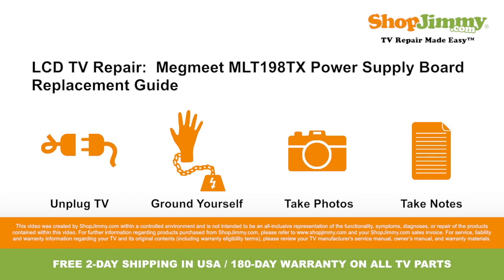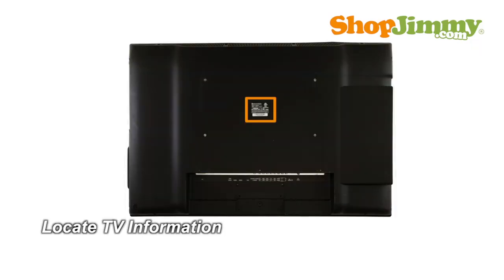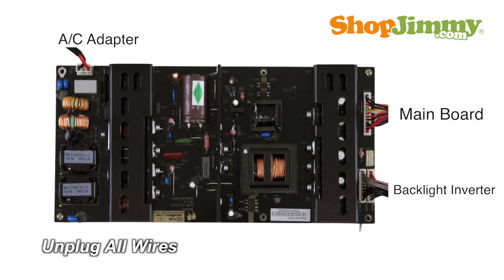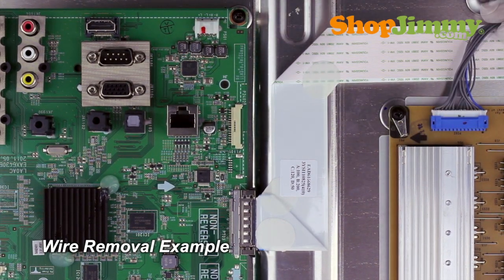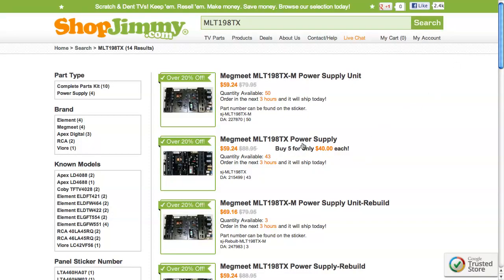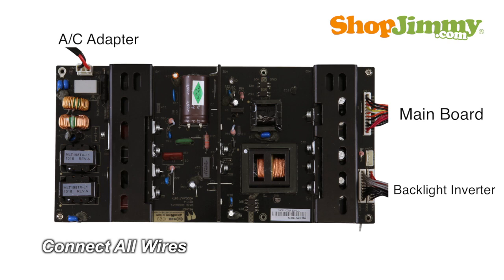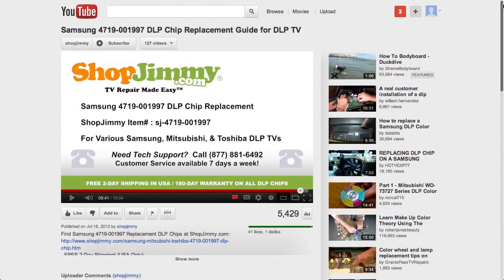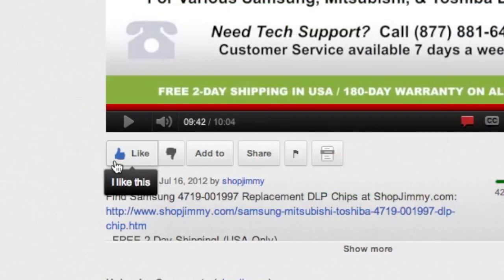Megmeet MLT198TX Power Supply Unit (PSU) Boards Replacement Guide for LCD TV Repair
The Power Supply Unit (PSU) Board shown in this video is a replacement for the following LCD TV models:

LCD TV Model Numbers:
•  APEX LD4088
•  APEX LD4688
•  COBY TFTV4028
•  ELEMENT ELDFT421
•  ELEMENT ELDTW422
•  ELEMENT ELGFW551
•  RCA 40LA45RQ
•  RCA 46LA45RQ
•  VIORE LC42VF56

Top Common LCD TV problems for bad Megmeet Power Supply Unit (PSU) Boards:

Instructions:
•  The power supply unit takes in and distributes power throughout the TV.
•  This board is connected to the power cord or the A/C adapter.
•  This power supply is located at the center of the chassis.
•  Unscrew and gently remove the Original Power Supply Unit (PSU) Board from the chassis.
•  Reconnect all cables and ribbon connections.

If you have any further questions regarding your repair, simply post a question in the comments section below or call our award-winning customer service team at the number on your screen. We strive to learn and share new TV repair tips every day. Share our videos with your friends and help us spread the savings.